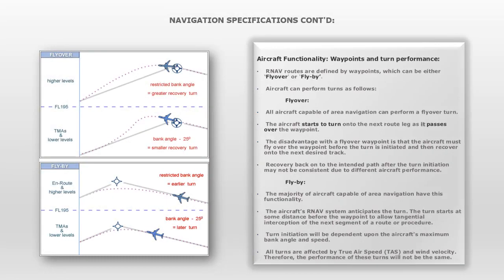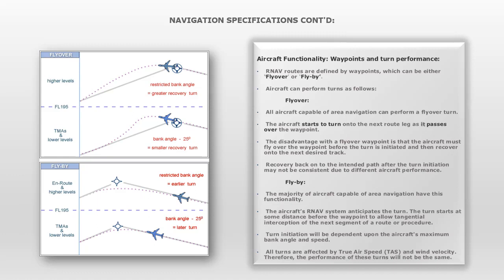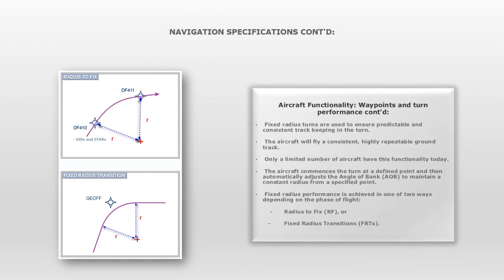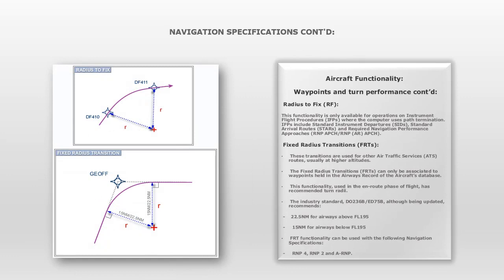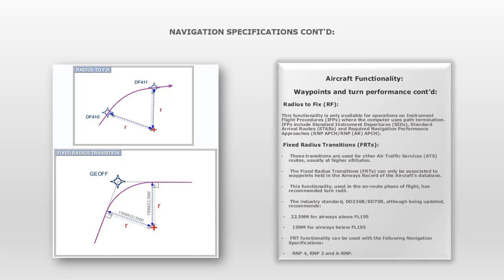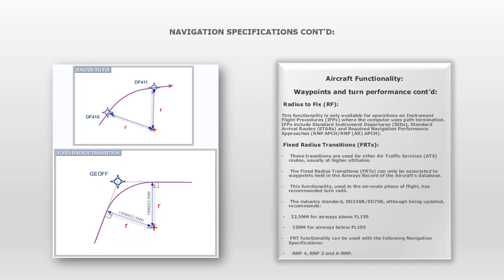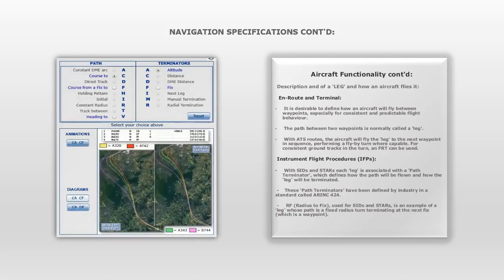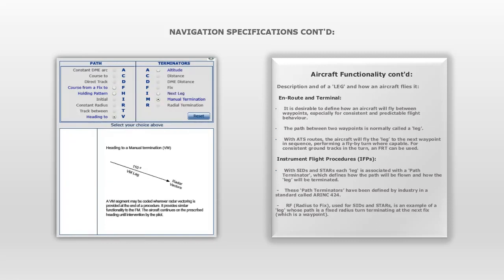Performance Based Navigation Training PBN #06 Navigation Specifications Part 2